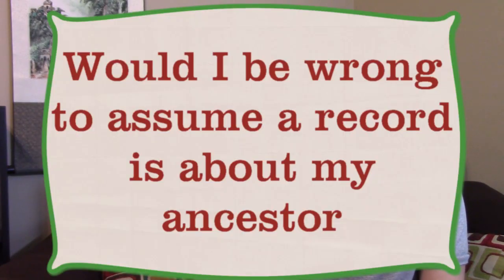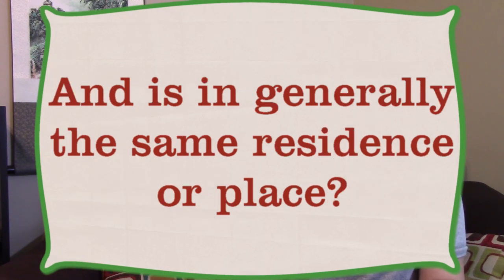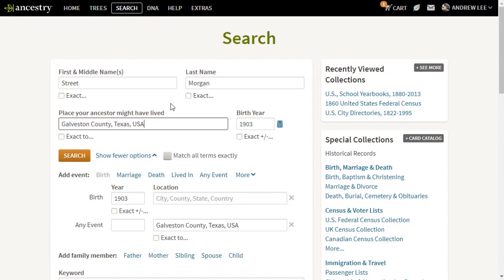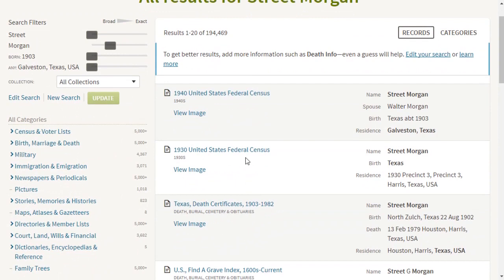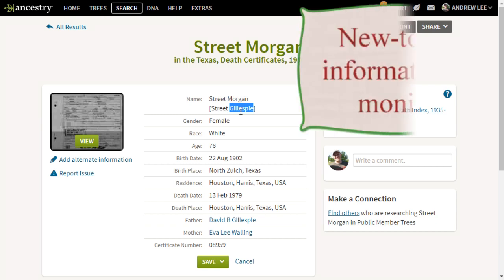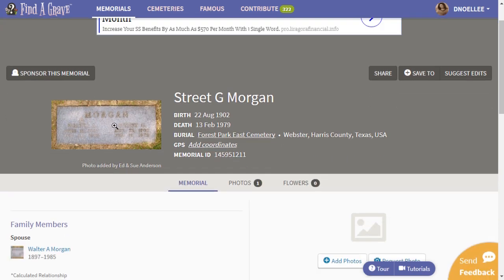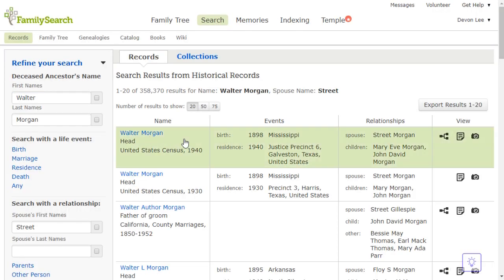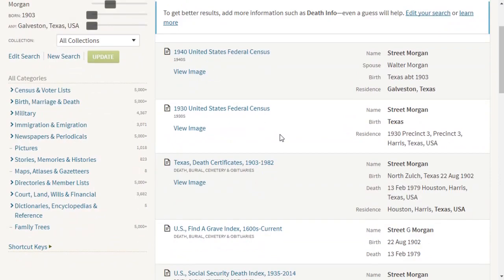How to Know If a Record Is About Your Ancestor - Genealogy Basics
As you climb your family tree, you'll find record hints on FamilySearch, and Ancestry. But how do you know which records relate to your ancestor? Let's build a case and find out! Let's evaluate the sources for Street Morgan and see if we can push her family tree back one more generation.

CONTINUE LEARNING

CHAPTERS

00:00 Introduction
01:24 Is This My Ancestor?
02:44 Review Biographical Facts
03:15 Search Ancestry for Your Ancestor
06:17 Leverage Find a Grave